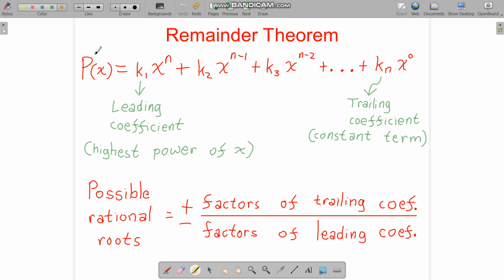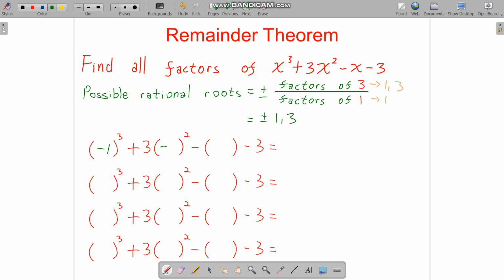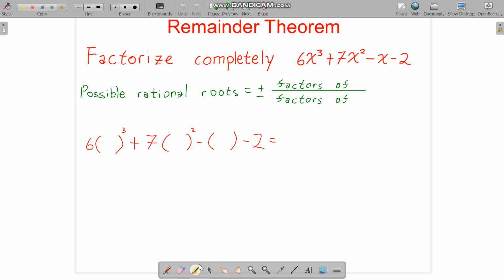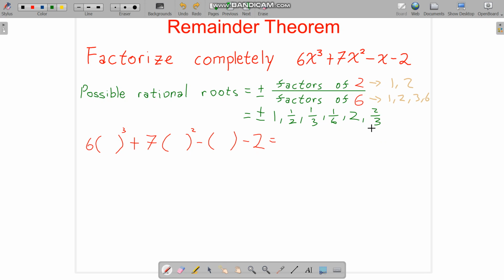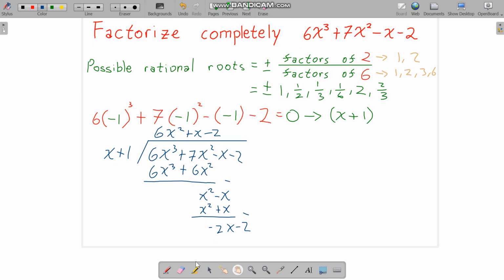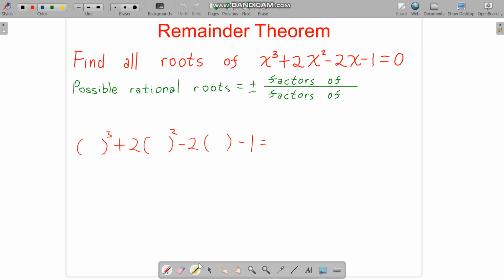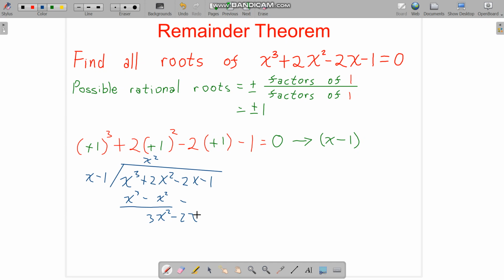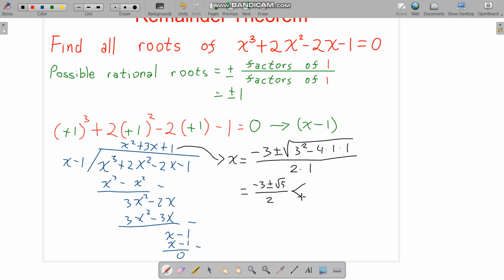Rational Root Theorem and Factorizing Completely